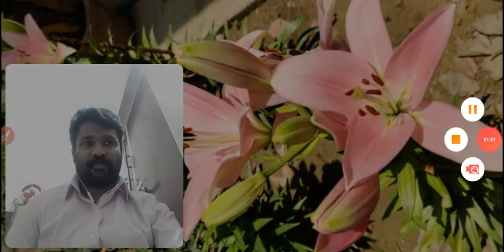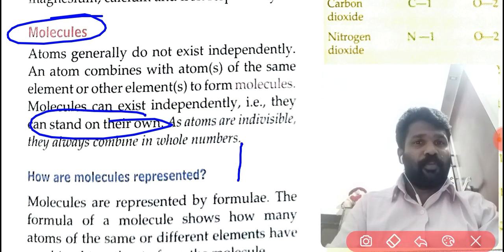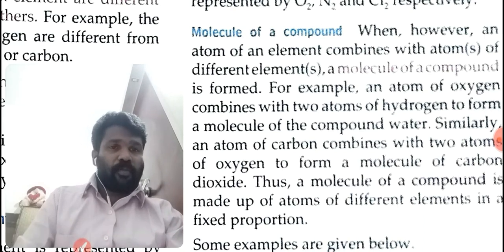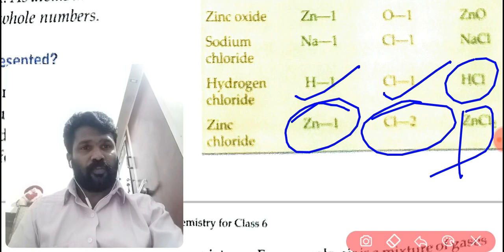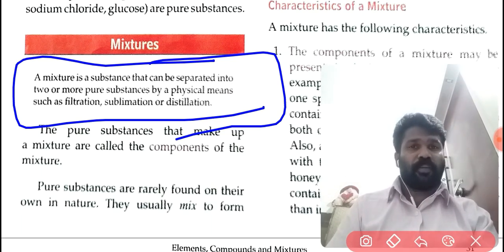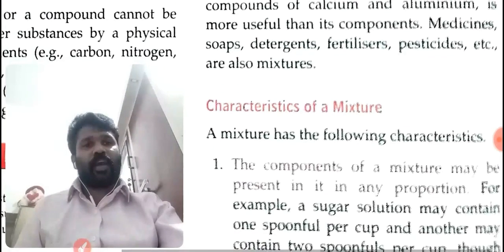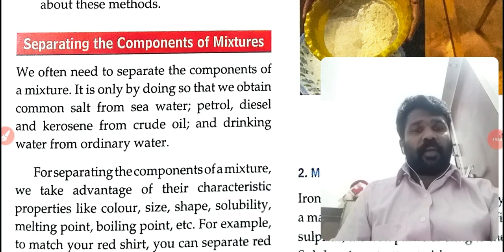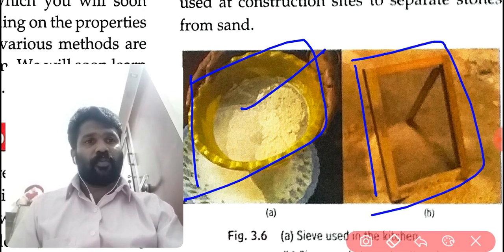Chemistry, Class VI B&C,Unit III,Elements Compounds and mixtures, Video Part 4